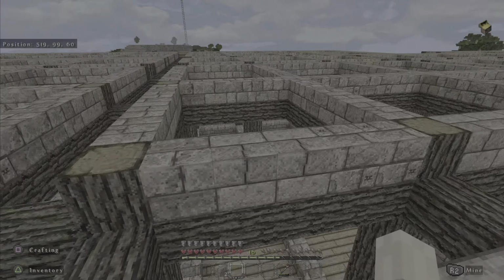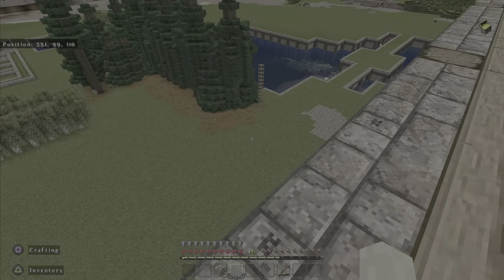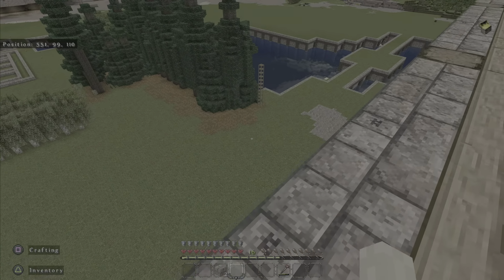RED SEA CRAFT apartment complex day 7 04/30/23